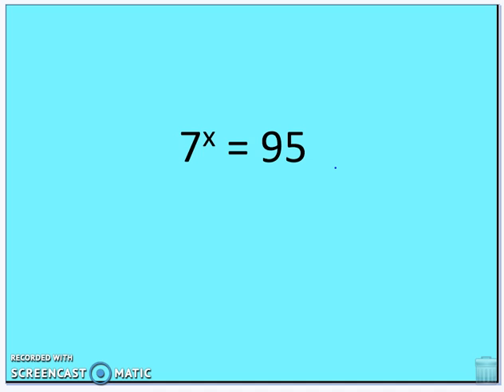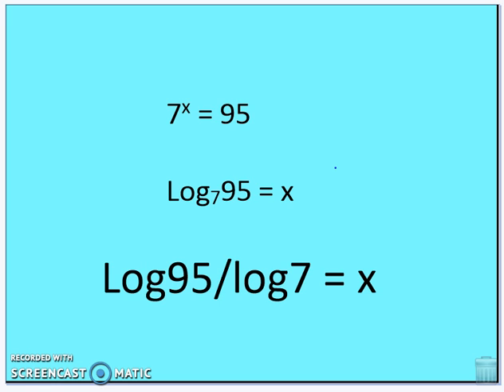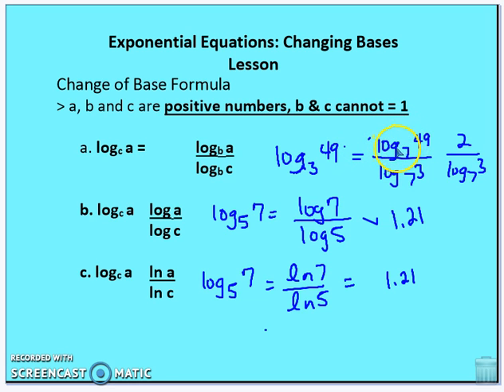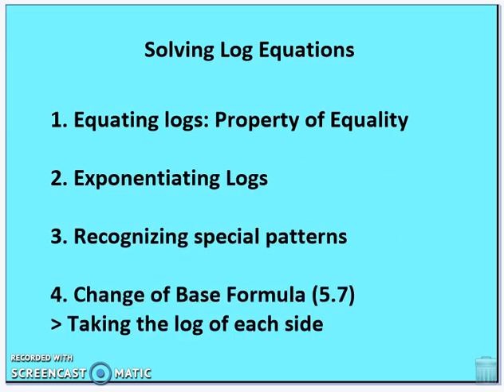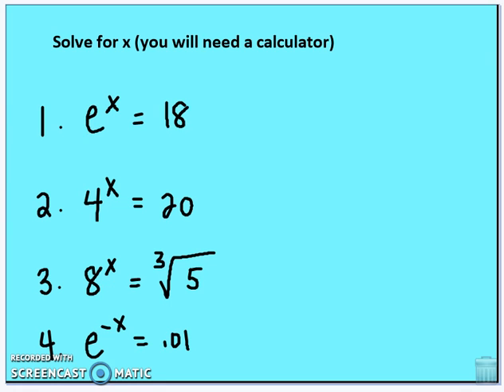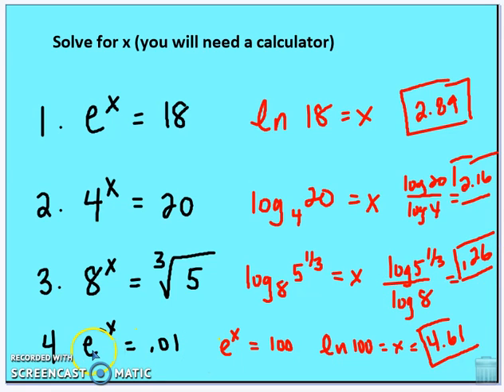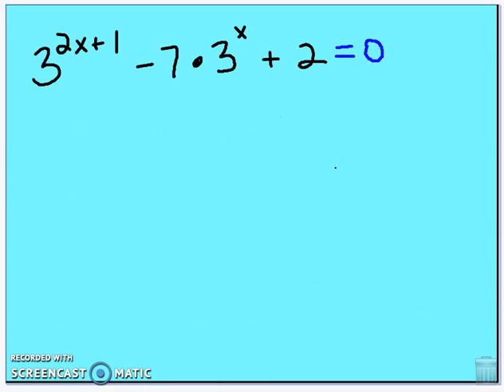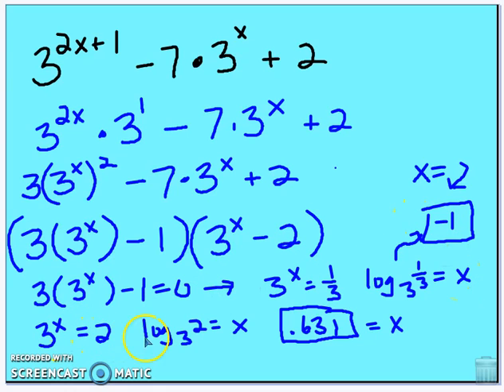5.7 Exponential Equations Changing Bases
Use of change of base formula to solve exponential and log equations